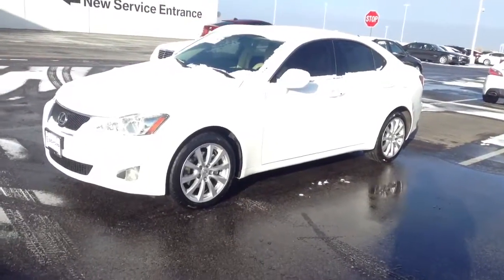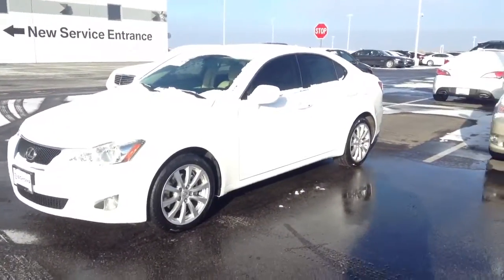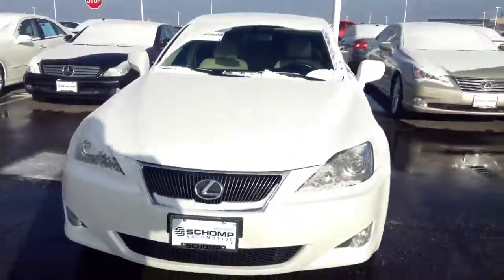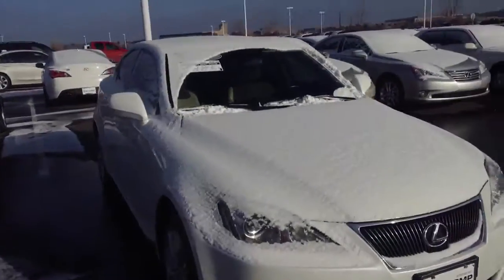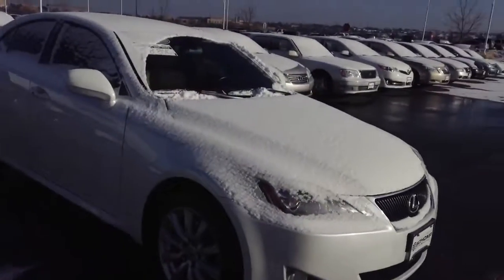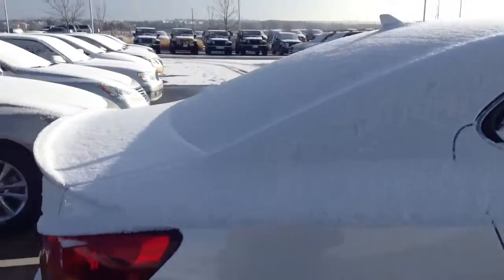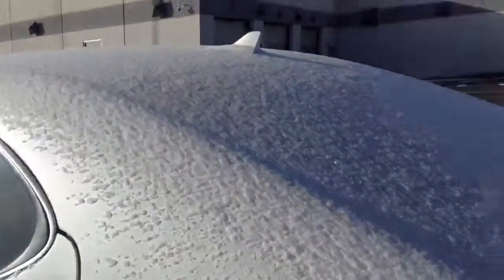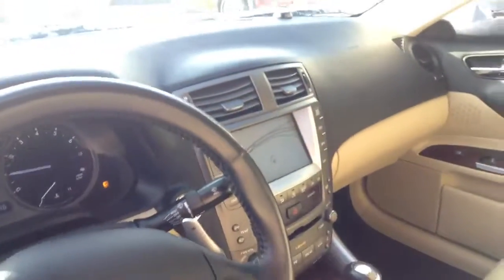2008 is 250 jbh